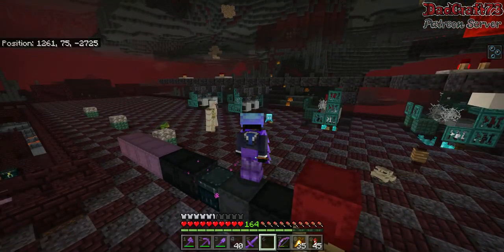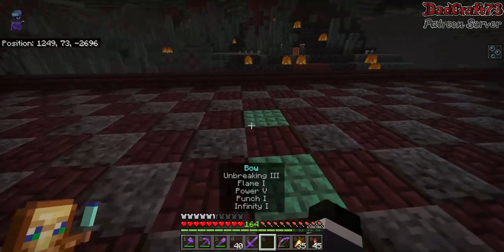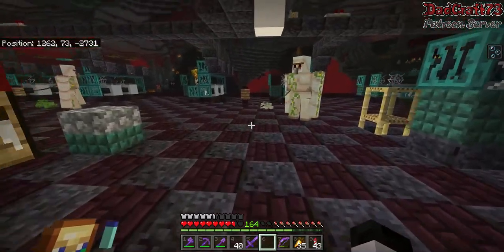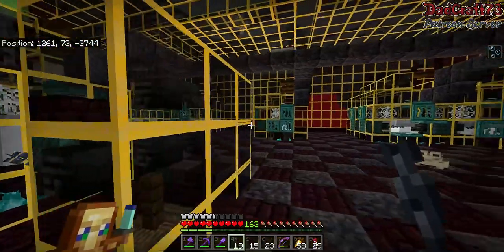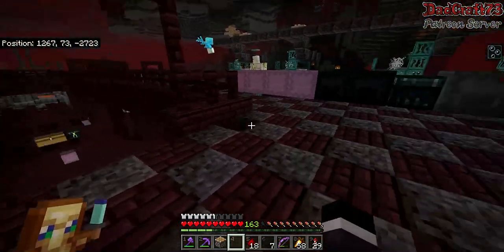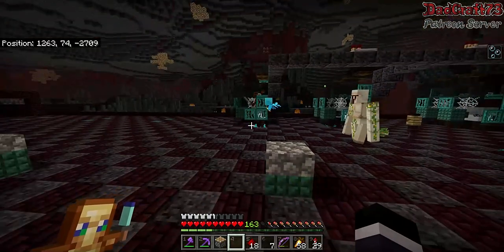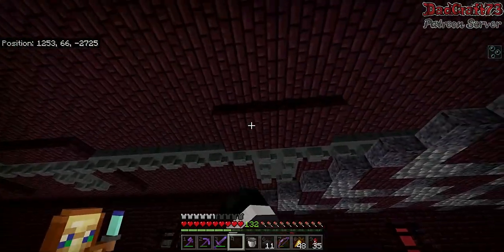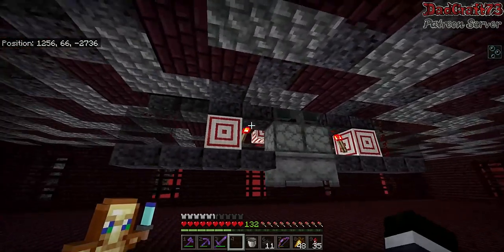Fortress farm update for 1.19, Minecraft Bedrock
Another visit at my trident killer setup for fortress farms. This time in survival and focusing on the double minecart version. See my other video for the simpler builds. In this video I've modified the farm for some of the 1.19 changes and experiment with incorporating frogs and allays. I did get carried away with recording this and it ended up very long. I promise I removed most of my rambling. Have a look at the time stamps to skip sections you don't want to watch.

I've also wanted a video on this farm with better audio than what was in the last one. The previous video does do a better job still of showing how to build this farm, as well as the other variations to it. And more completely explains how it works.

Original video on the MacGyver trident killers.

Because I can't get accurate rates on this survival build, rates are in the other video.

charbuckspups I believe first came up with the concept of a trapcart tk. But I've learned my mechanics from the Techrock and Tristone communities in order to put this together.

Timestamps to key points:
0:00 Intro
7:33 Building it wrong
15:18 Building it almost right
18:45 Finally getting it right
26:00 Farm finished and notes
32:05 Storage system
36:40 Avoiding some lag bugs
38:52 Chunk border and spawn sphere packs

(no world download, see the previous video on this farm for the creative world download with demo setups)